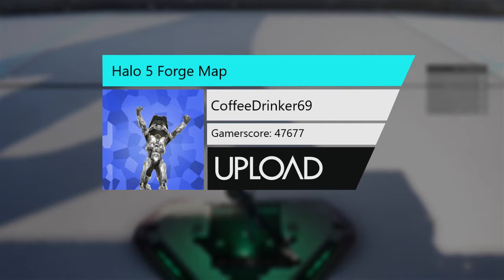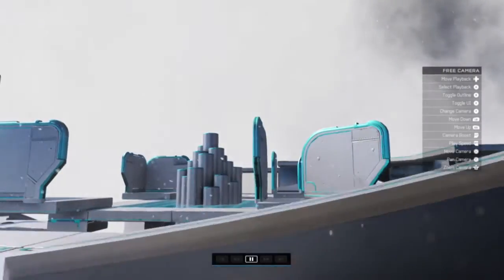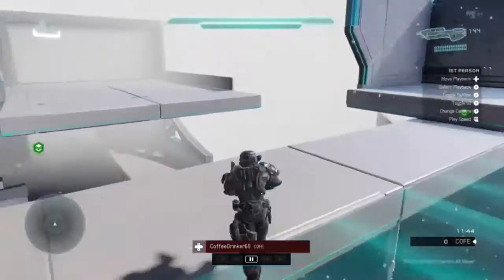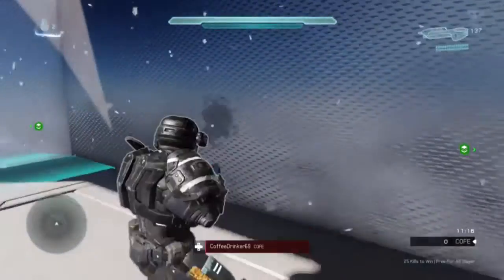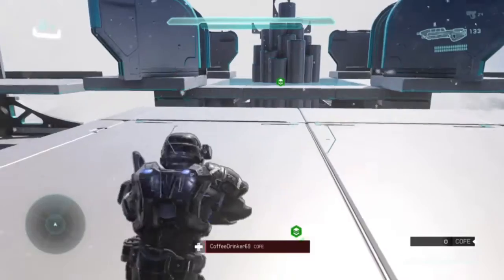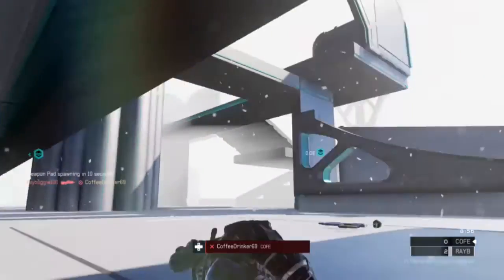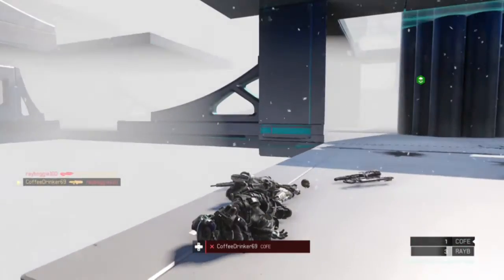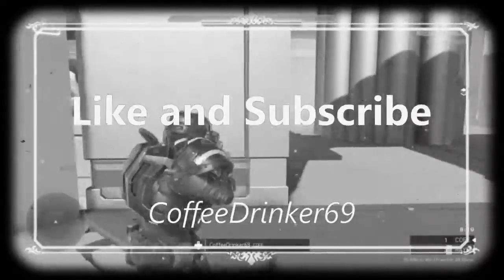Halo 5 Forge Map Ascendence (Halo 4 Haven)